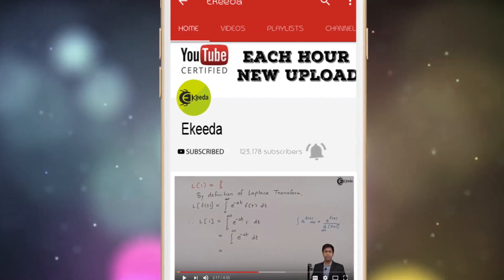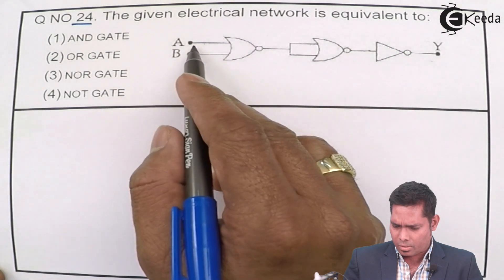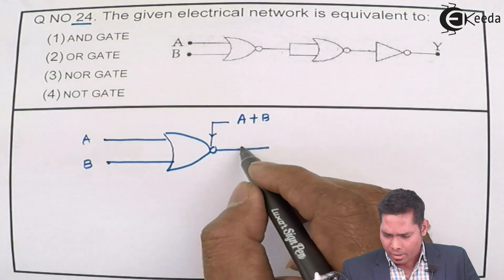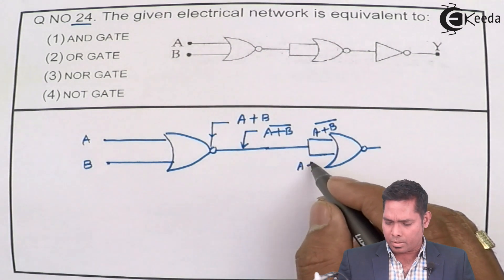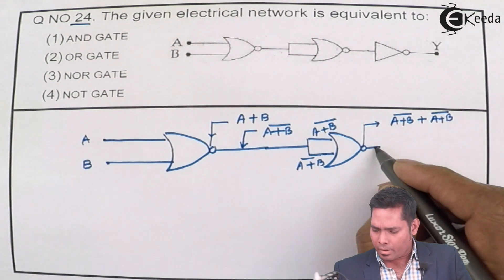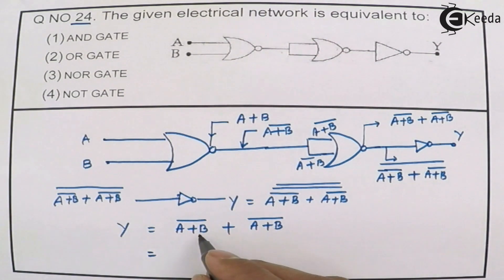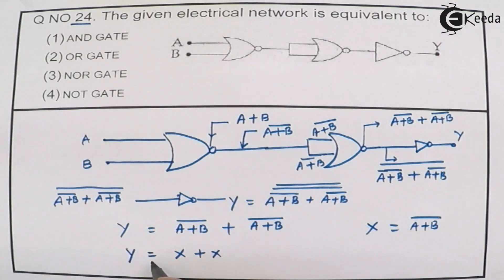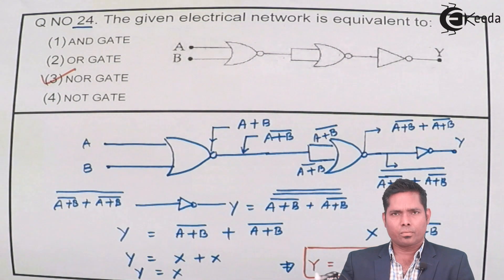NEET 2017 Physics Paper Solution - Question 24 - NEET Physics Paper Video Solution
Happy Learning : )